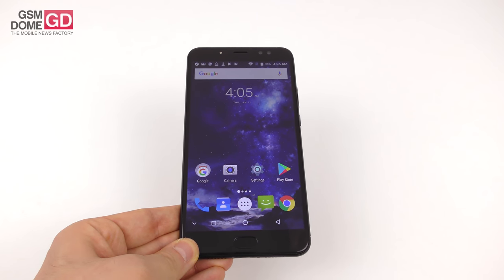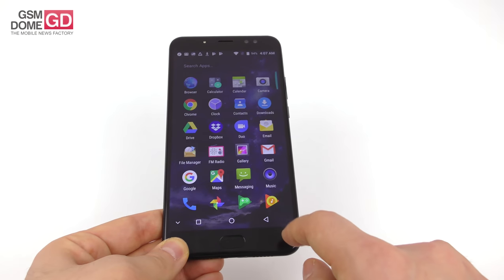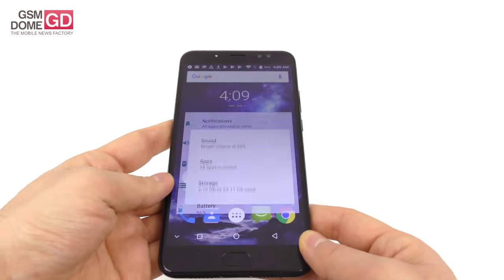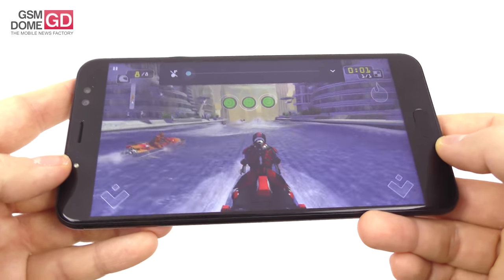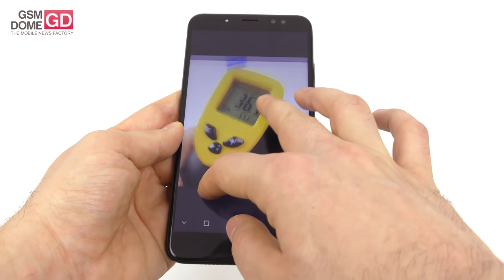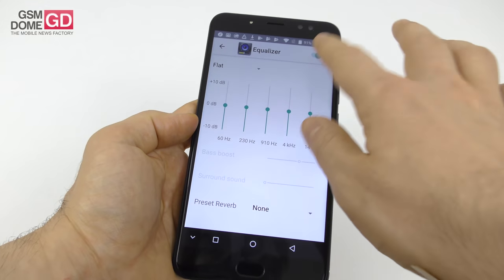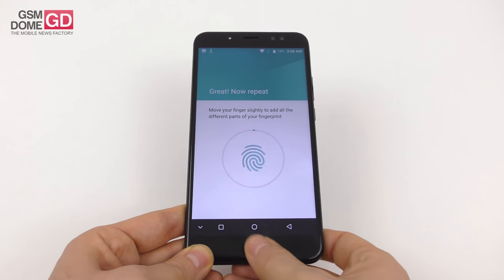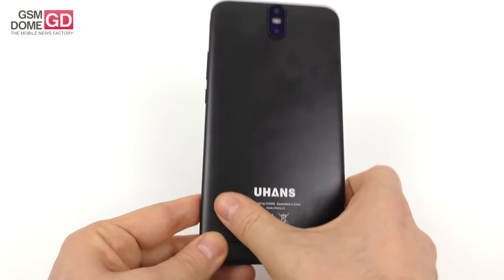UHANS Max 2 In-Depth Review (6.44 inch Phablet With 4 Cameras)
GSMDome.com reviews the Uhans Max 2 phablet, a 6.44 inch device with 4 cameras on board. Priced at $139.99 on GearBest.com, the device packs a 6.44 inch Full HD screen, an octa core MediaTek CPU and 4 GB of RAM. It also brings 64 GB of storage, a dual back camera with 13 MP and 2 MP sensor and a dual front camera with 13 MP and 2 MP setup too.